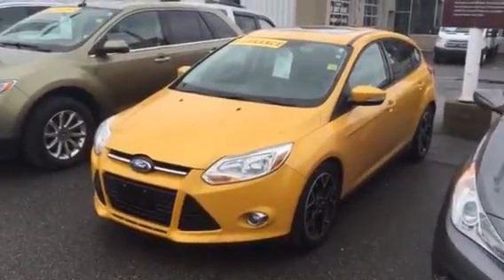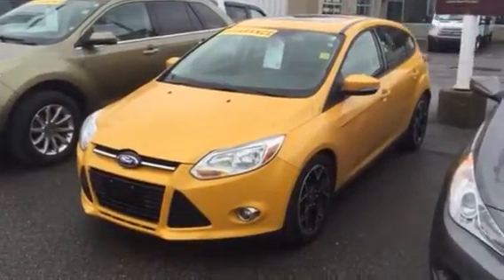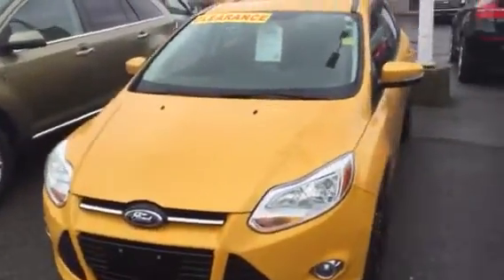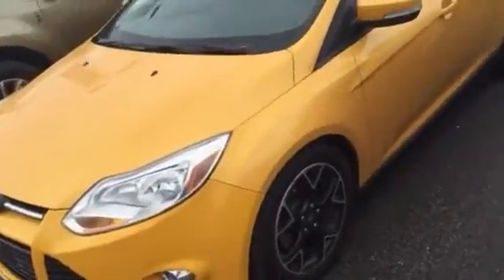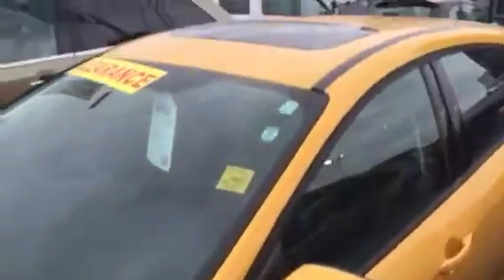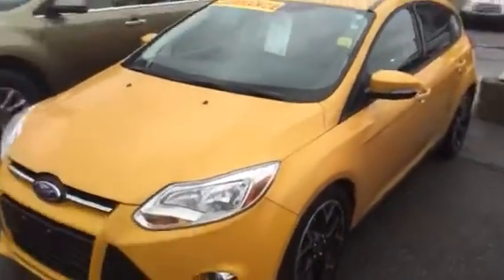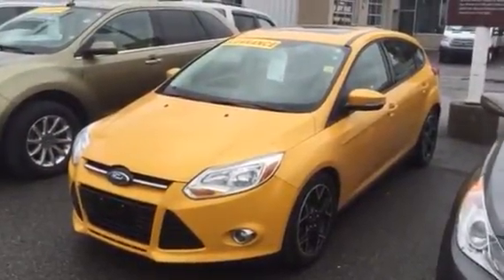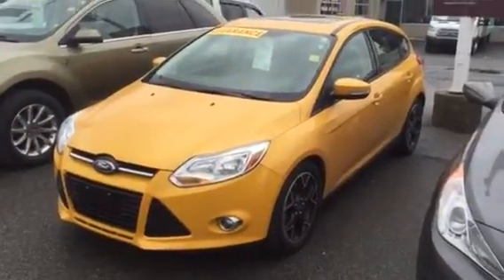2012 Ford Focus - Donnelly Ford